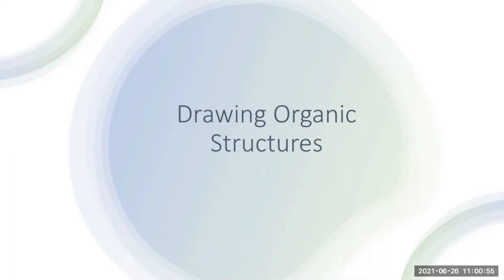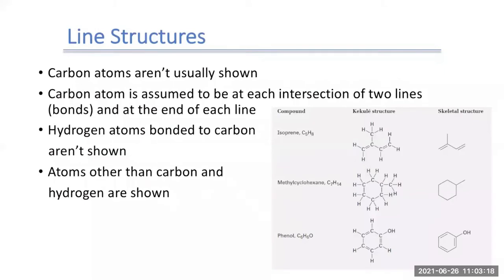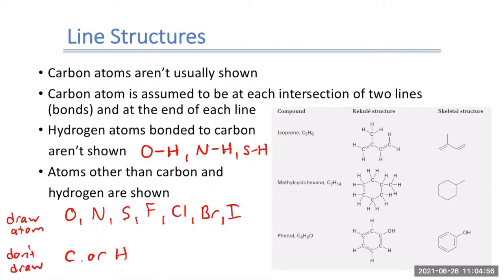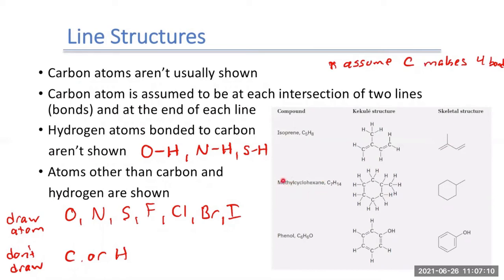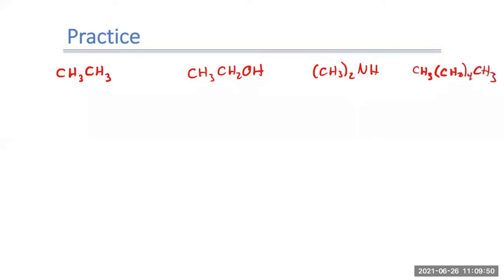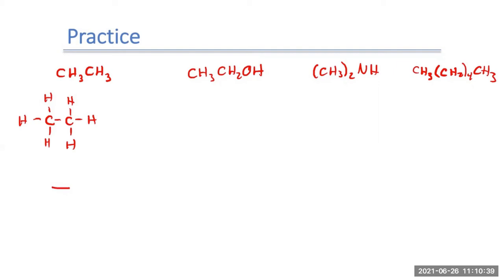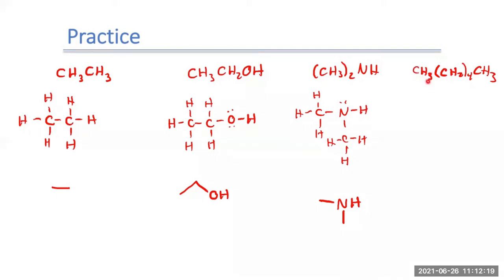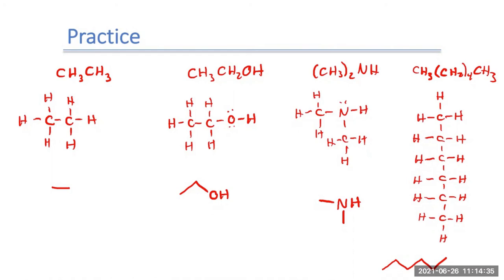Drawing Organic Structures